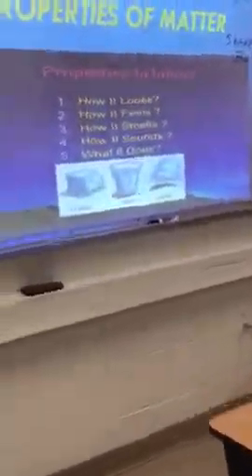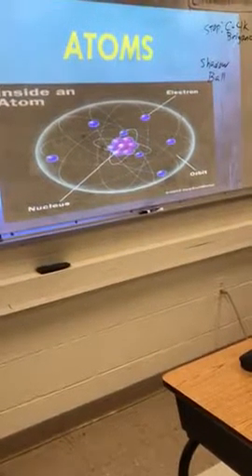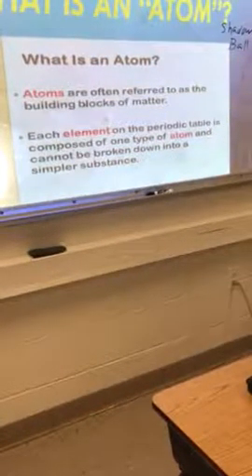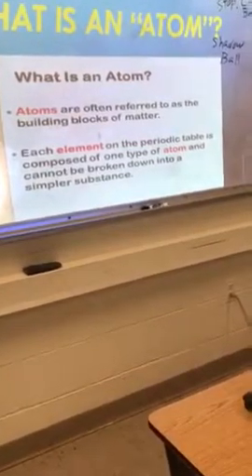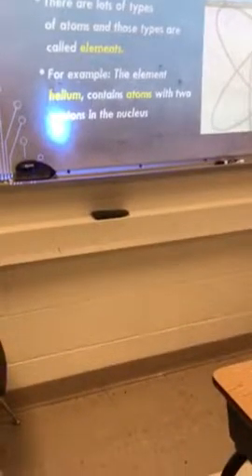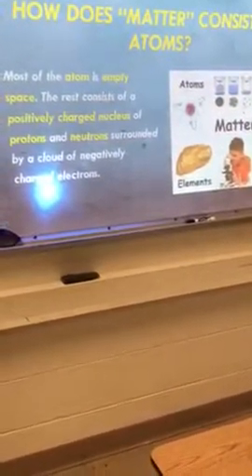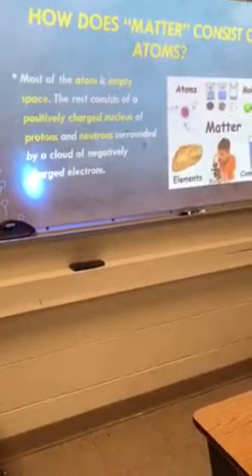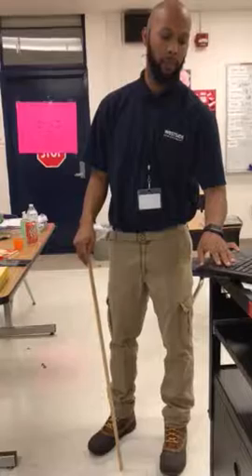Stanley McNeil: How matter consist on atoms part 3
Miri-Teaching/Bethel University